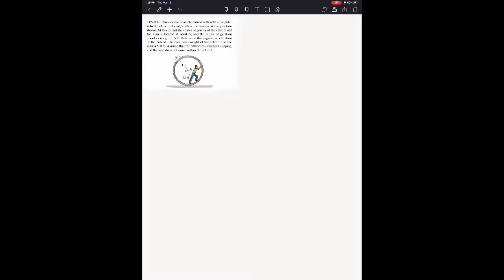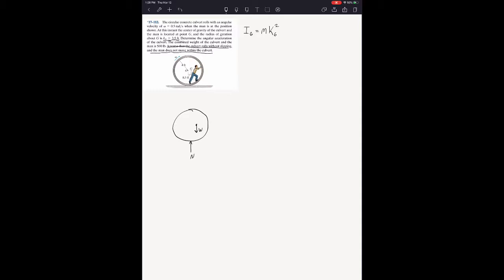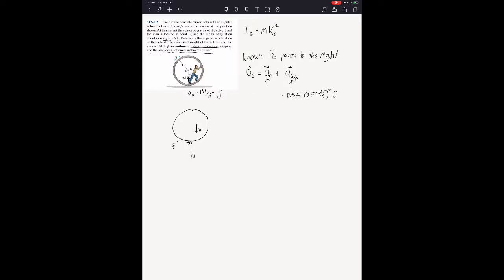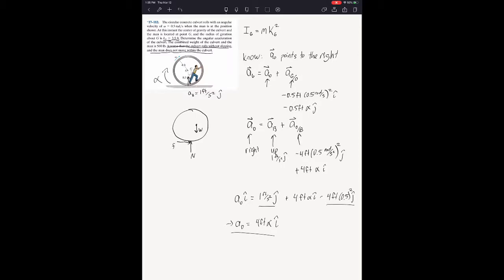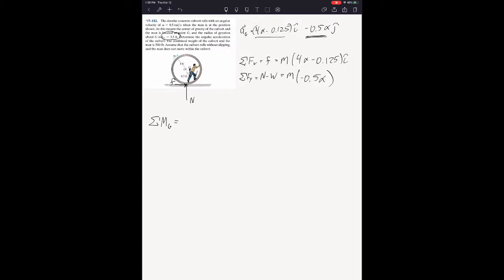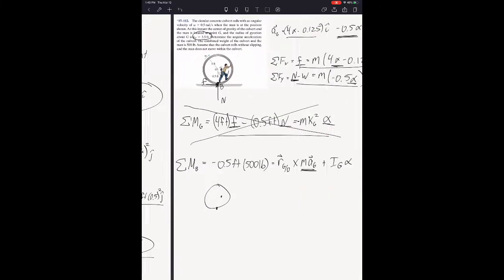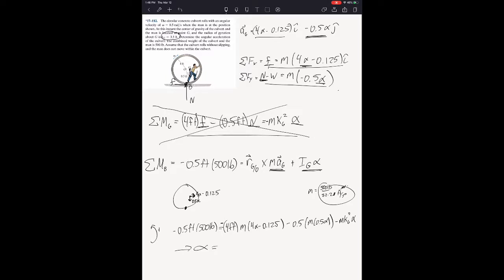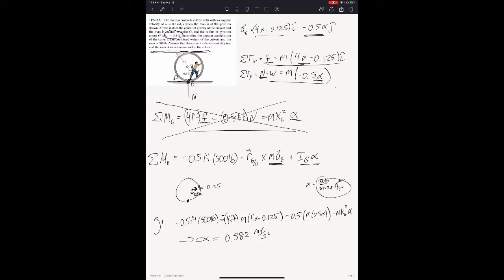Dynamics video 7: general motion example 2